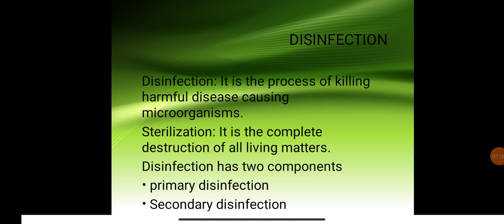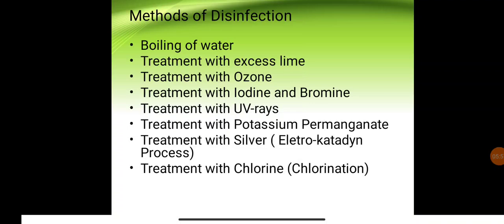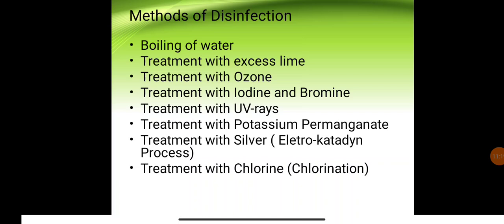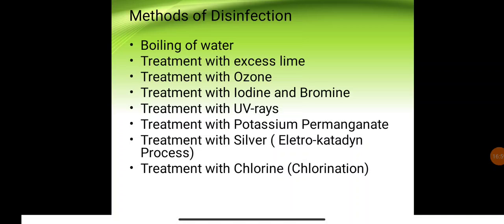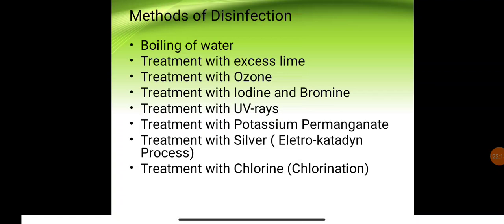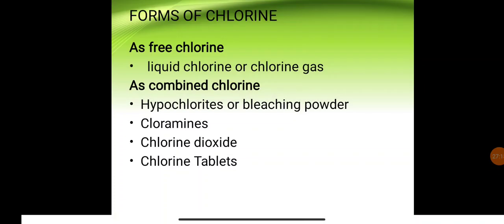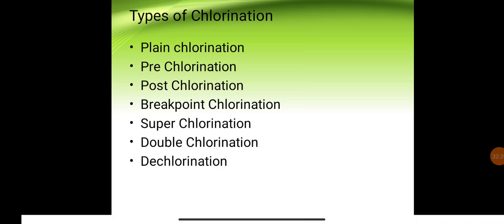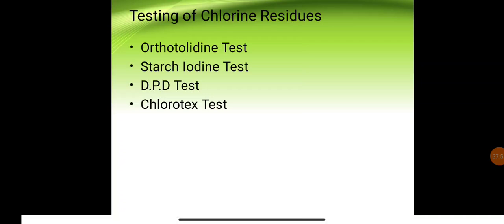Disinfection process, methods and types of chlorination